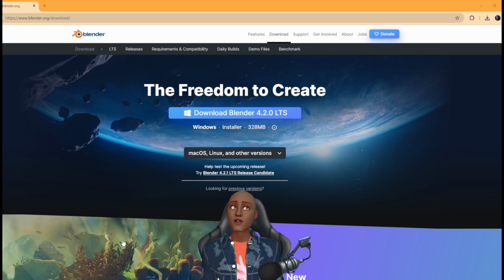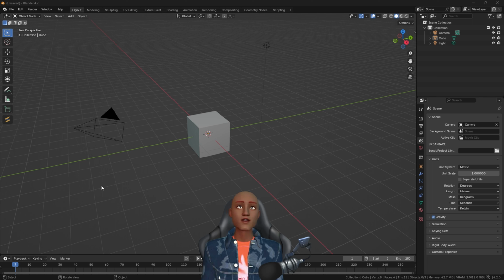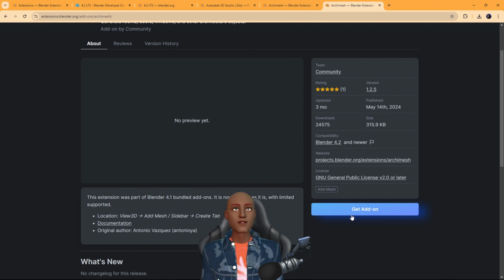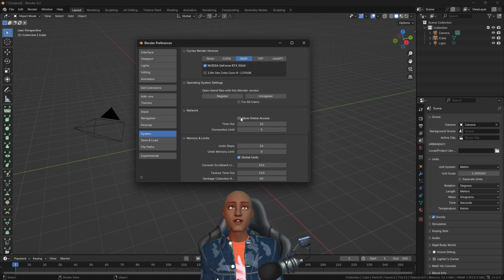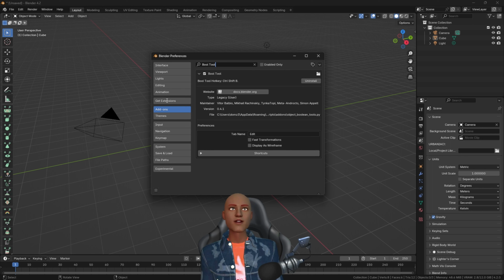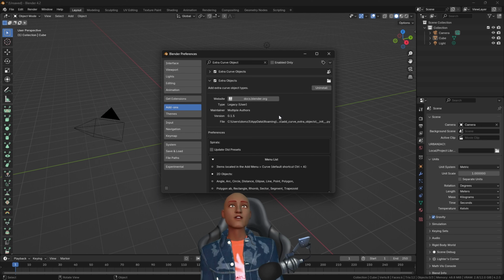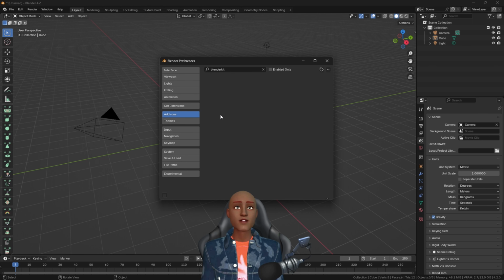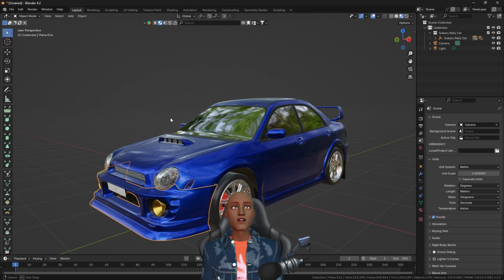Blender 4.2 Tutorial for Beginners: How to Download Free, Install, Setup. Extensions Add-ons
I am creating some helpful basic beginner Tutorials to help those who want to learn what Blender 3D is? and what to use it for? How to use it? Go from a Beginner to Pro quickly!

I hope you all enjoy Part 1 - Blender 4.2 Tutorial for Beginners to Intermediate: How to Download Free, Install, Setup. Extensions Add-ons: How to Install Remove and Update from Blender 4.0.

Links

Video made by Dominic 3D

Song: I Was Never There
Artist: The Weekend

Song: Renegade
Artist: Aaryan Shah

Song: Under The Influence
Artist: Chris Brown

0:00 Intro - Blender 4.2
1:37 Before install - Windows MacOS Linux Requirements
2:40 Download Blender 4.2
3:00 Install Blender 4.2
4:05 Launch Blender Icon
4:21 Blender 4.0 to 4.2 Import process
5:55 New install Splash Screen
6:07 Addons Extensions
9:02 Extensions Platform
10:26 Blender 4.1 Legacy Addons Install
13:43 Clean up Legacy Addons
14:17 Recommend Addons-  Autodesk 3D Studio (.3ds), Import Autodesk MAX (.max), F2, LoopTools, Bool Tool, Skinify Rig, Extra Mesh Objects, Extra Curve Objects
24:23 Fix broken Blender addons - Blender Kit